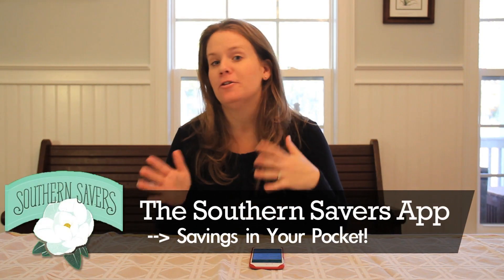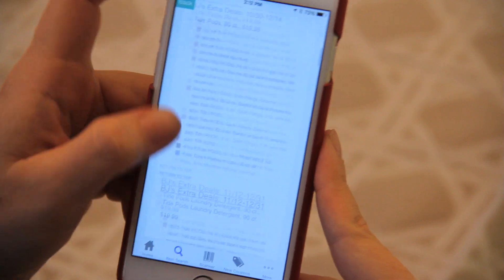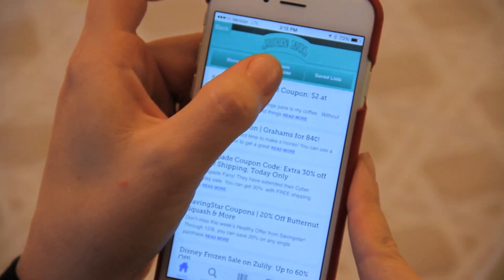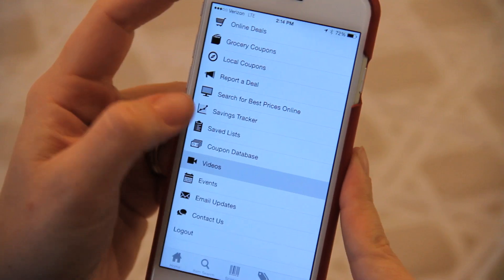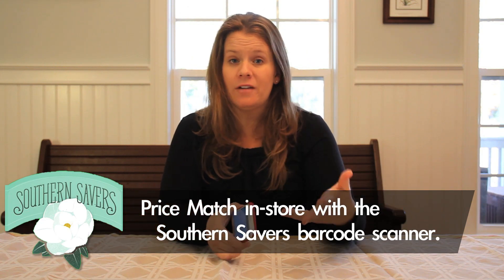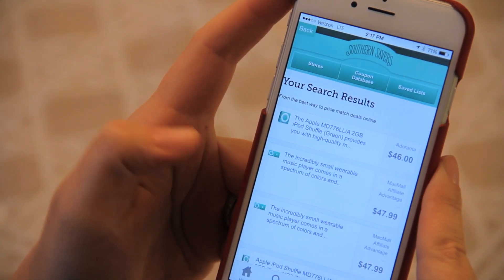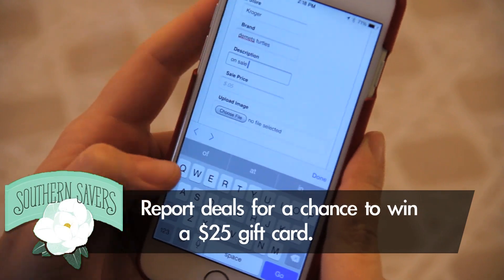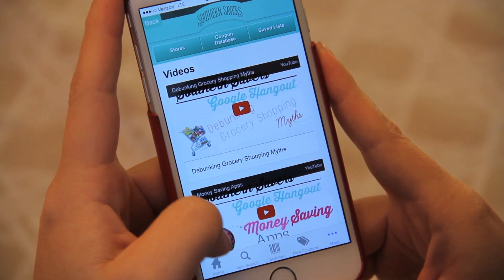How to Use The Southern Savers App